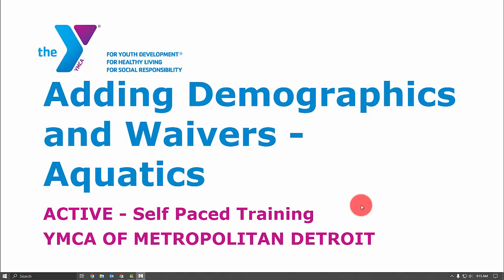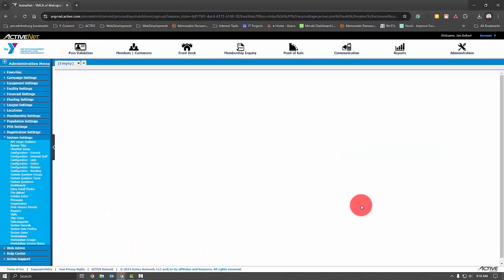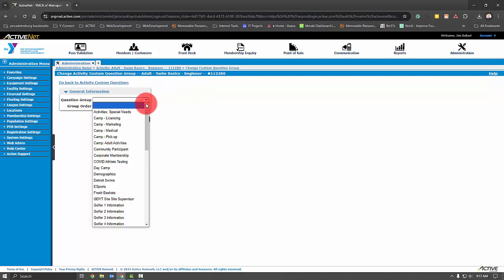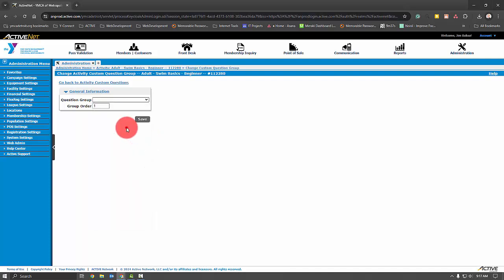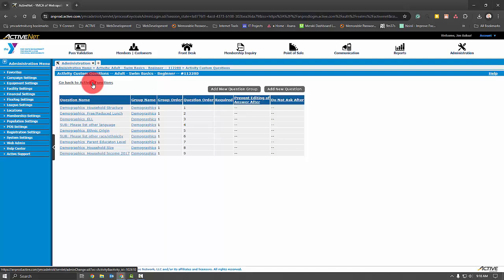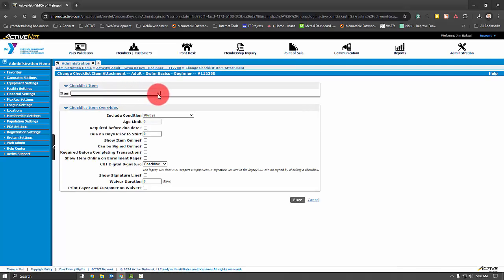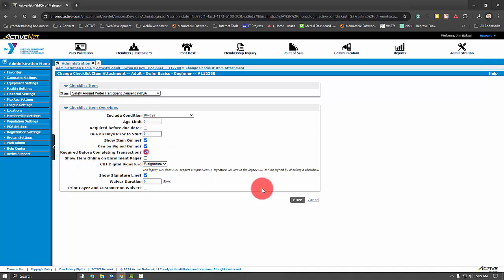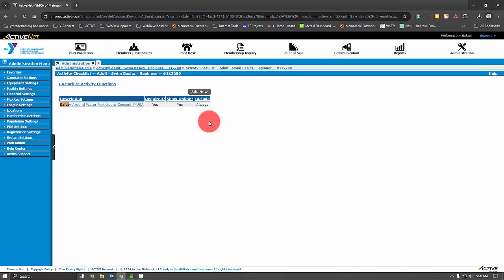Active Demographics and Waivers Aquatics